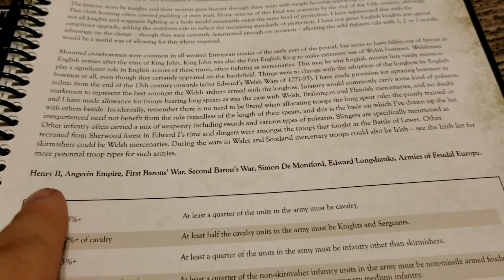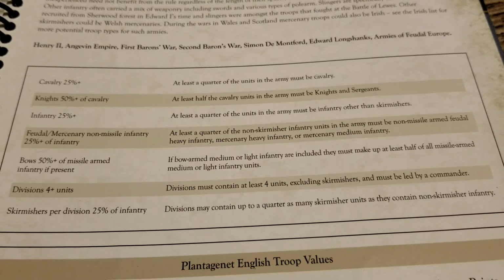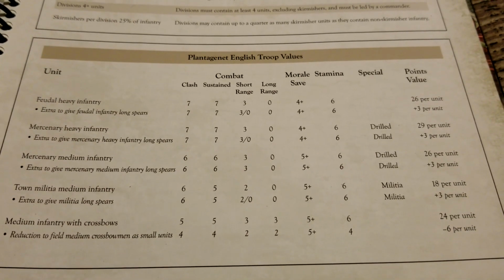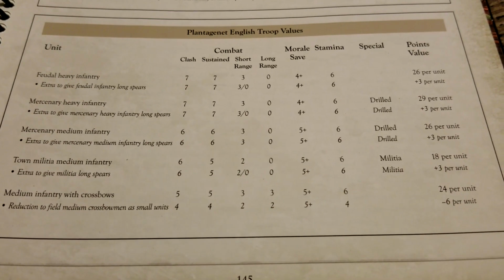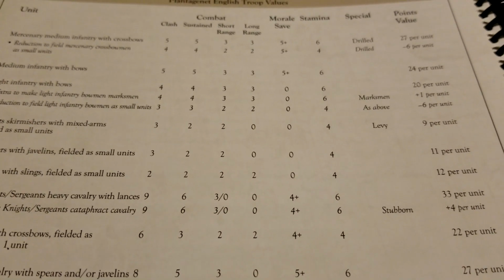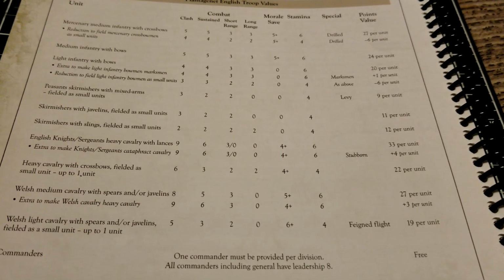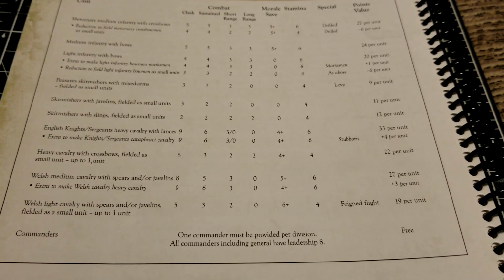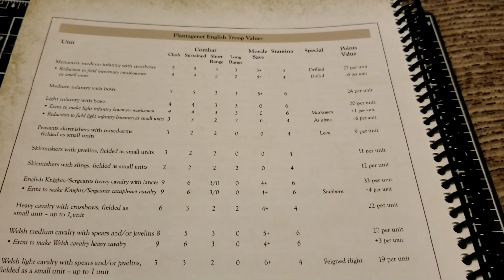Hail Caesar - Plantagenet English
We continue our series with the Plantagenets!

Exotic Plains